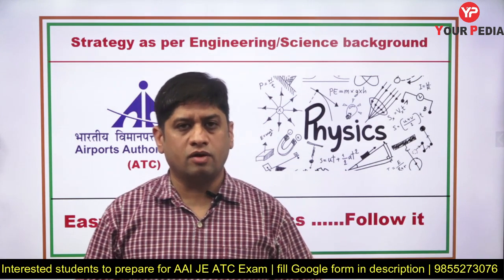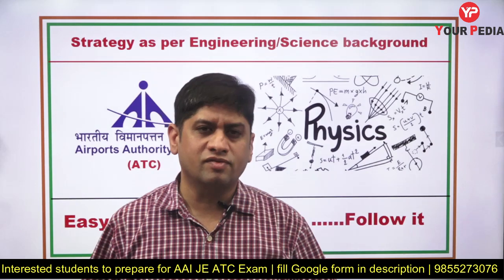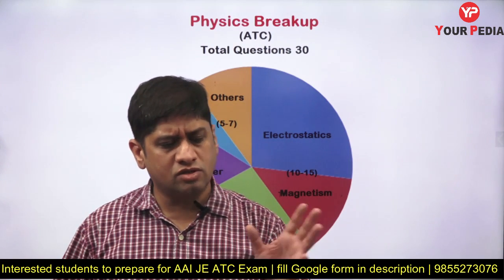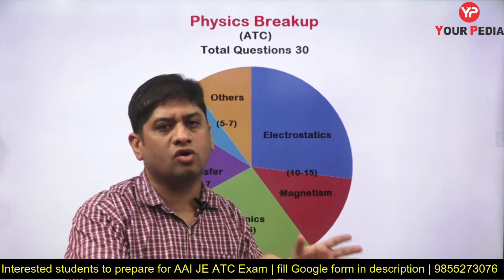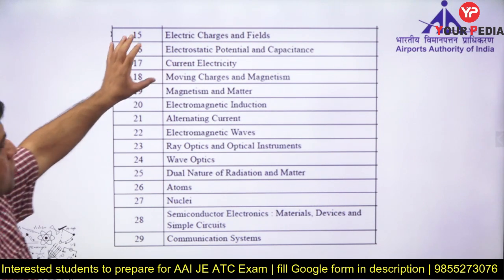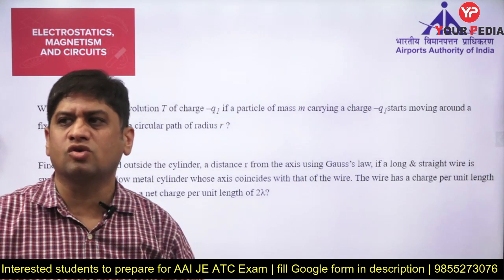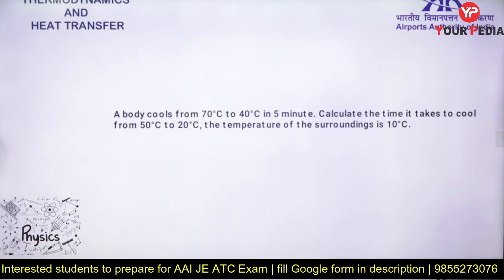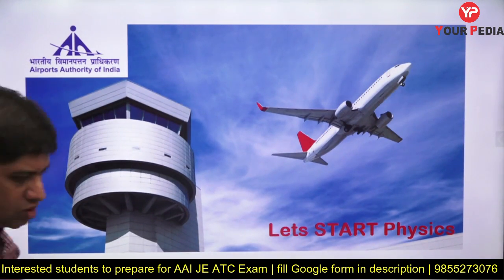Strategy for Physics to get good marks in AAI ATC JE Exam | AAI JE ATC Exam preparation YourPedia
Airport Authority of India announces 400 vacancies for junior Executive Air Traffic Control | All Graduates with Physics & Maths is eligible | YourPedia starting the preparation module for the same AAI JE ATC Written. preparation. 50% Topics & 90% weightage of these topics of Physics & Mathematics | AAI ATC JE Exam preparation